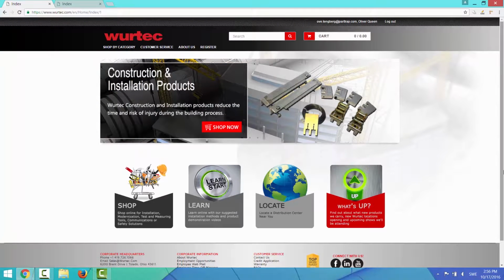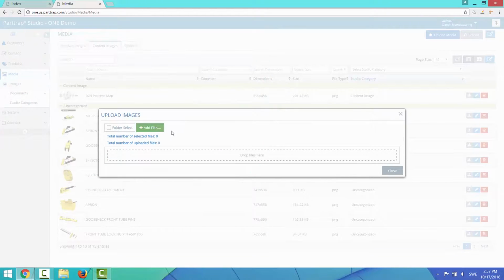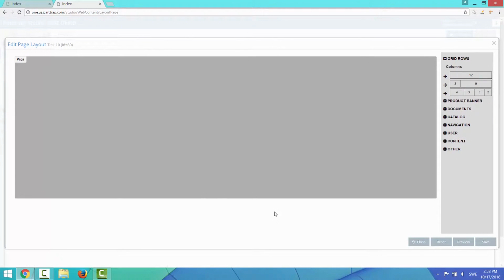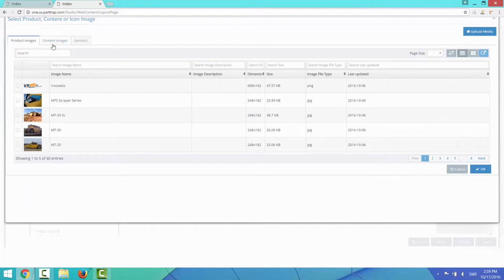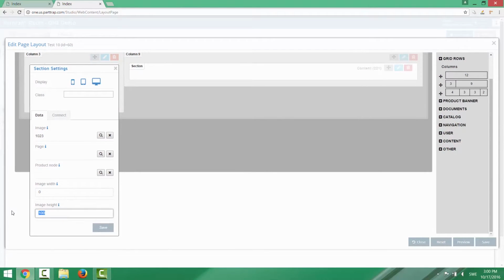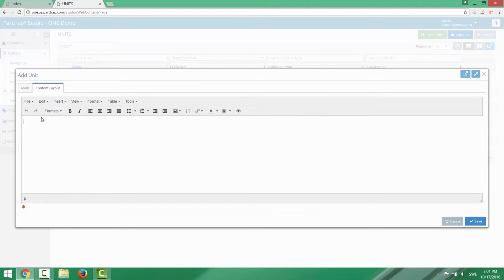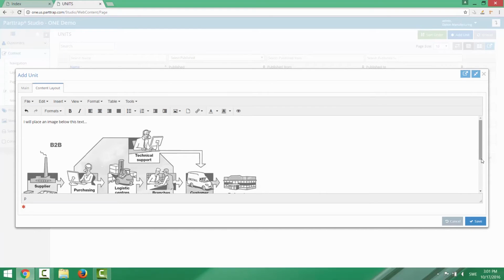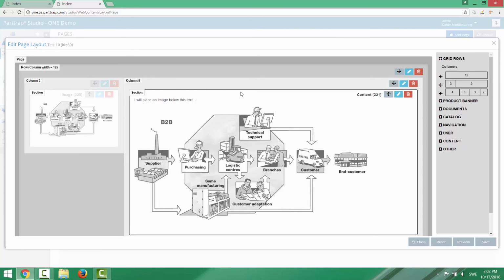Tutorial: Media/Images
Parttrap One - eCommerce for Manufacturers and Distributors in one solution!